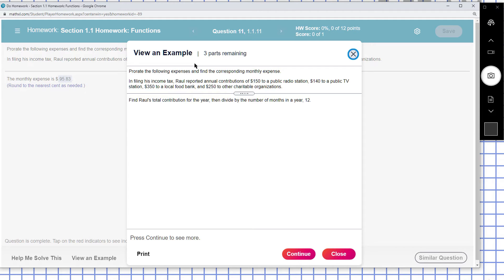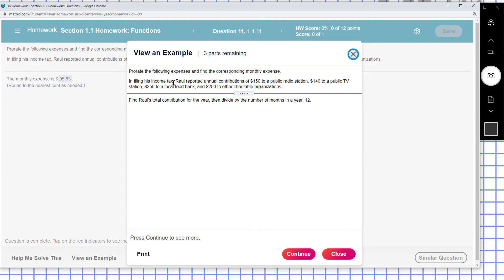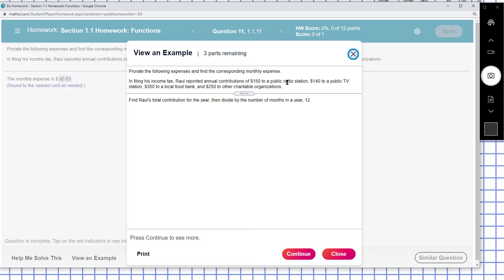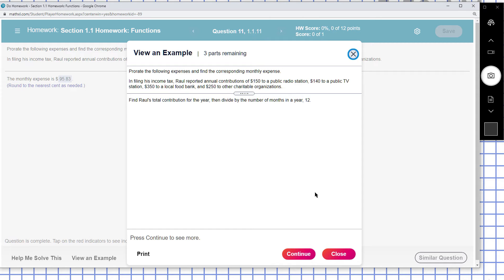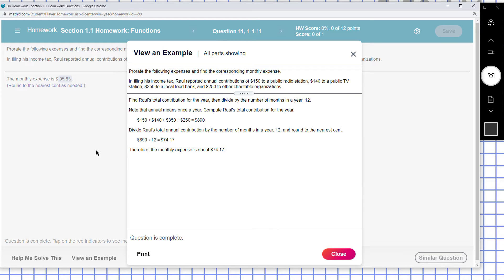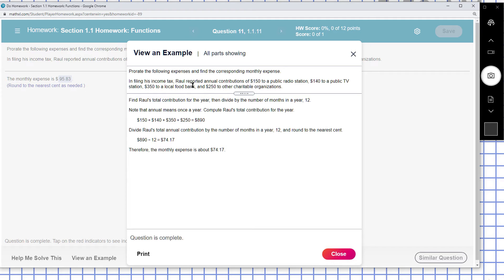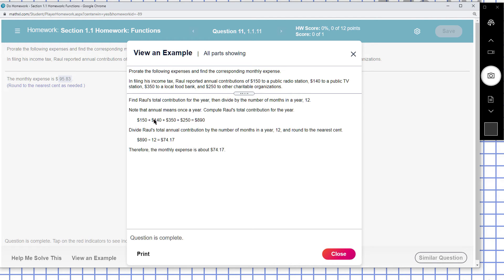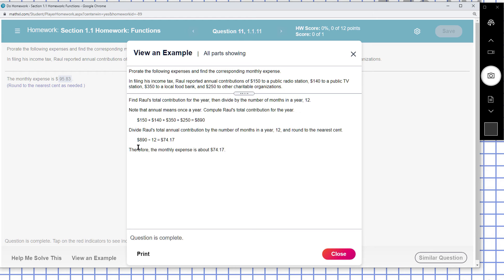1 1 11